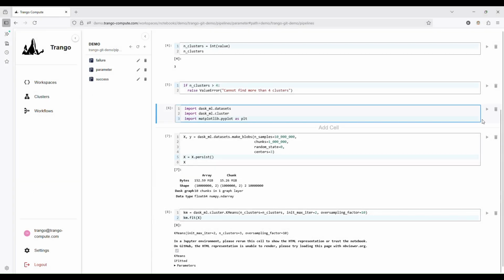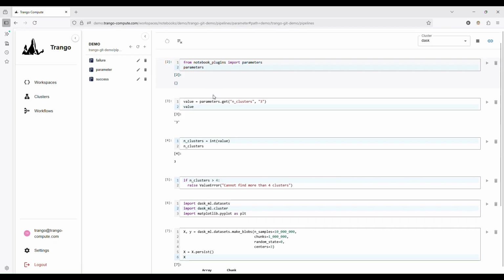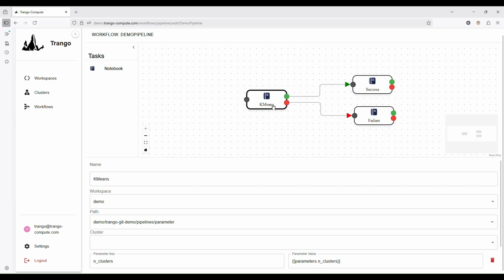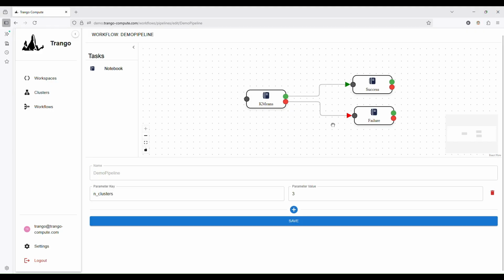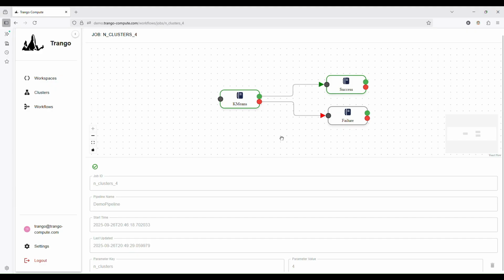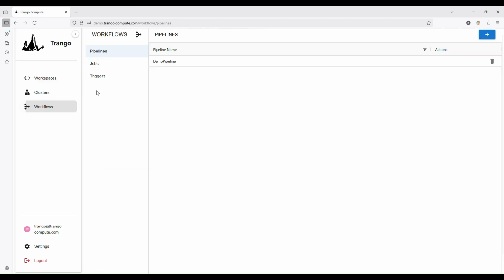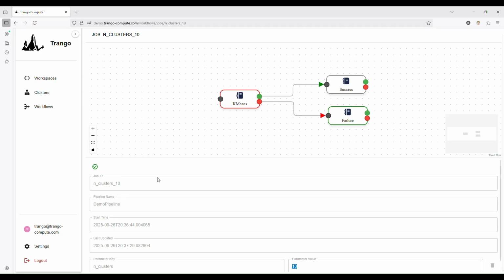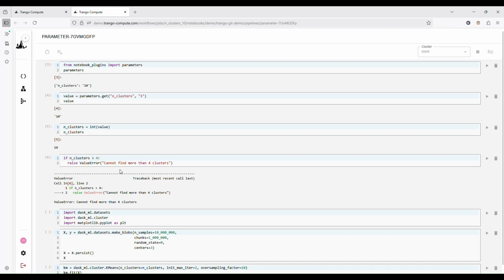Trango Compute - Demo - Pipeline Workflows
This video shows how you can create workflows out of Jupyter Notebook in the trango compute platform. The notebooks would be executed against the cluster of your choice (in this example, we execute them against Dask).

The Pipeline Workflows in the Trango Compute platform also allow you to visualize the executed notebooks - which are useful in case you want to debug.